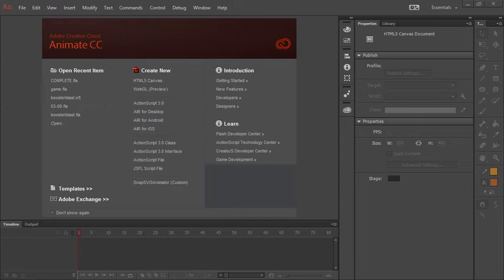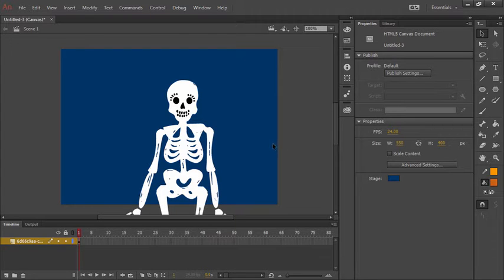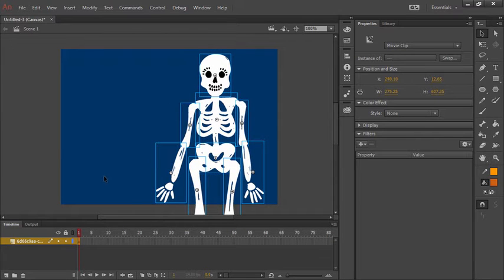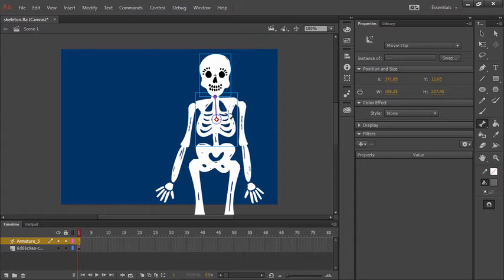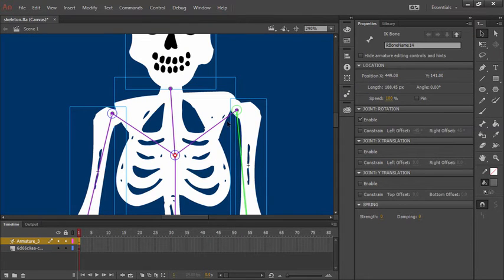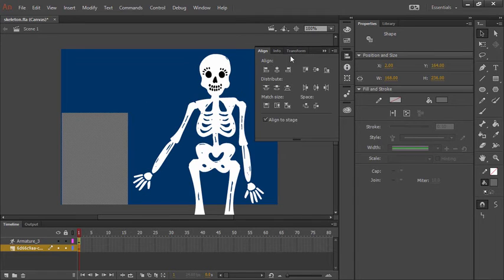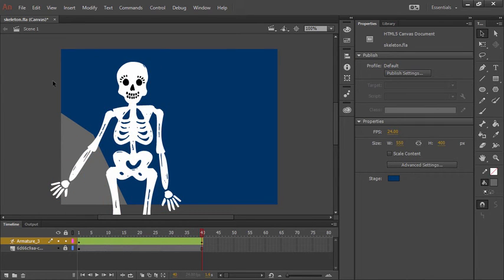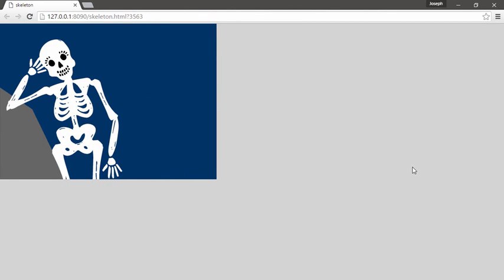تمرين من موقع ادوبي لتعليم استخدام اداة ال bone toll